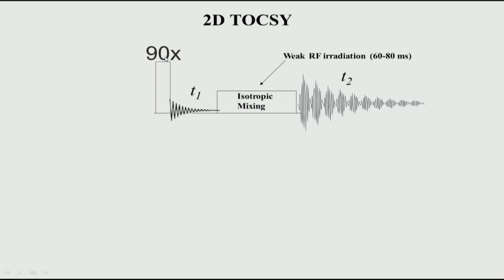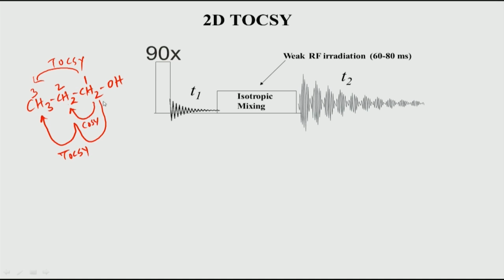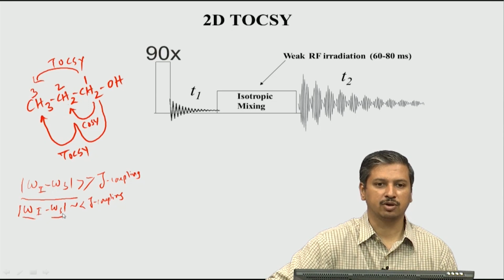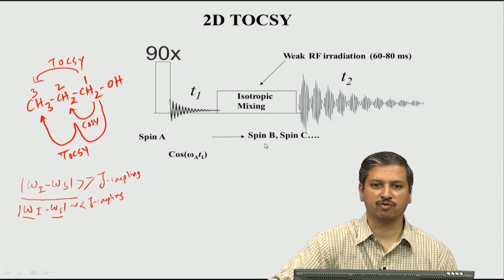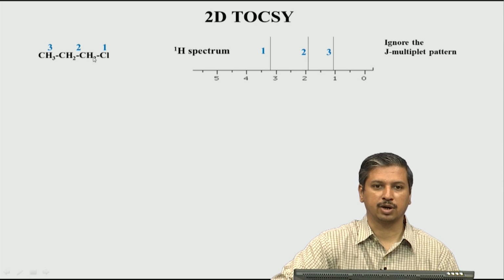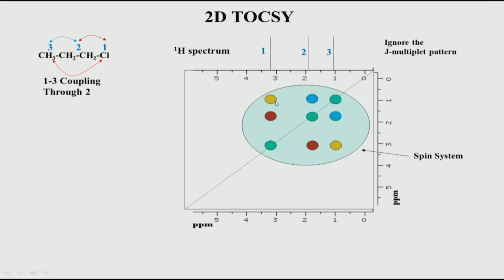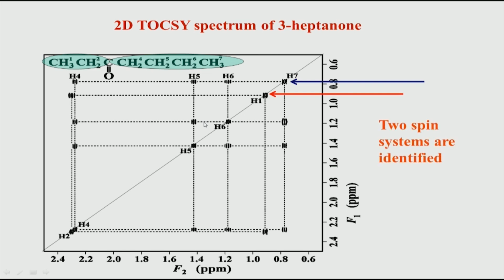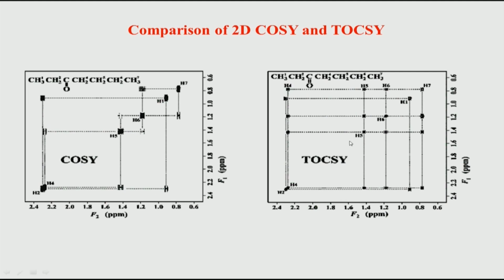D NOE-spectroscopy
Subject: Chemistry